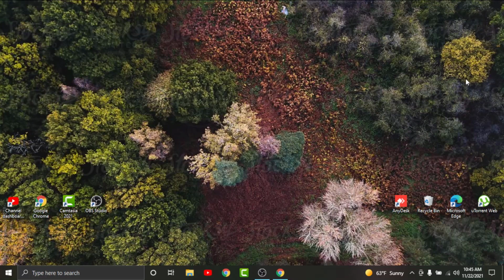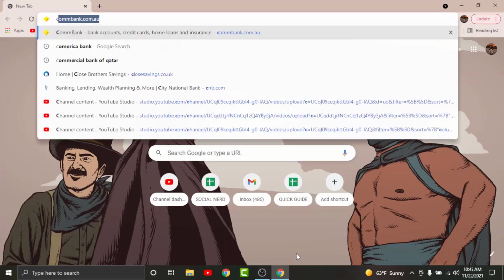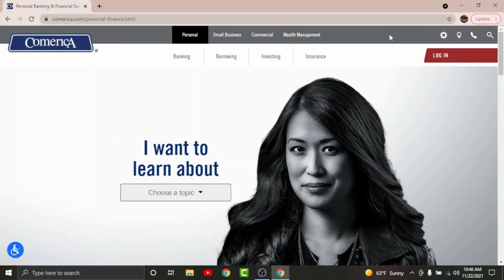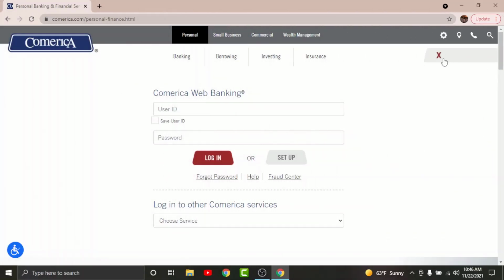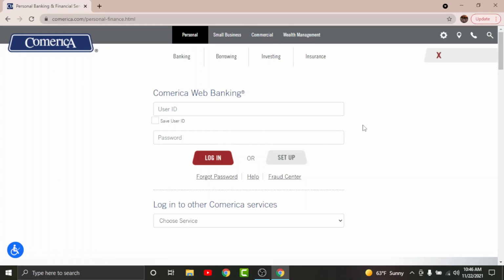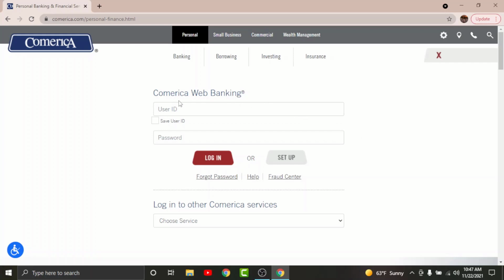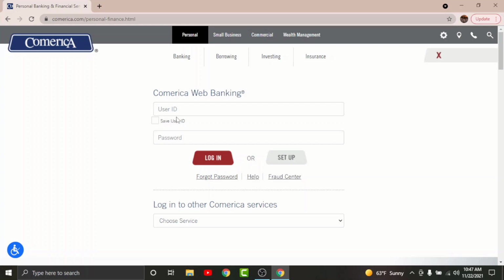How to Login Comerica Online Banking | Sign On comerica.com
This video depicts step by step procedure for logging into Comerica Online banking account. The process is pretty simple and secure. Just follow the instructions given below :

Go to any browser and search comerica.com
Tap on Login
Enter User ID and Password

And, you'll have successfully logged into your Comerica Online Banking account. Now, you can have access to your financial transactions. account details, payments and fund transfers from anywhere and anytime online.